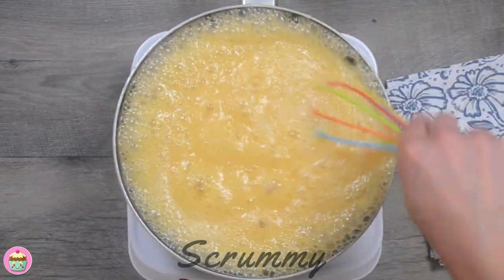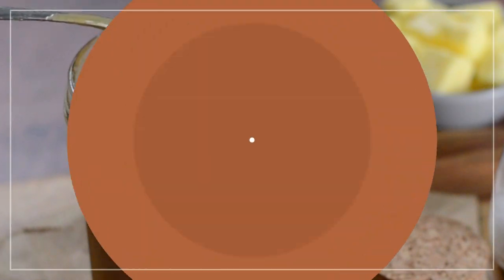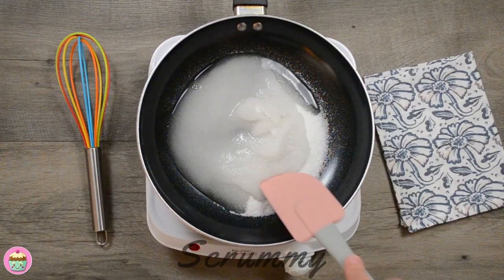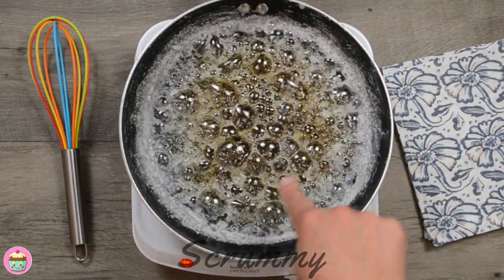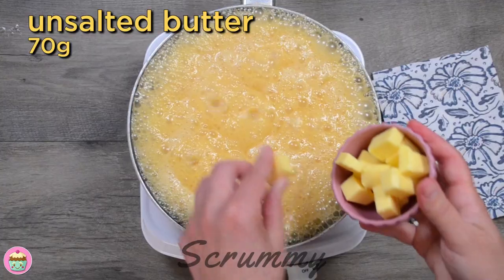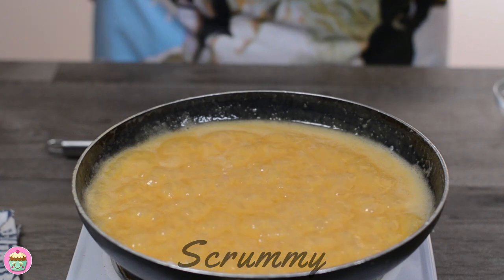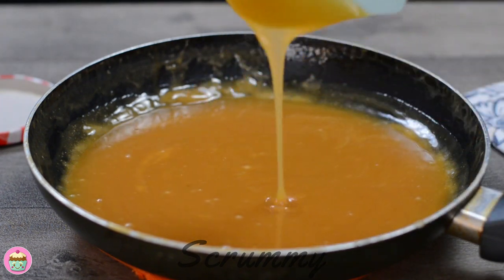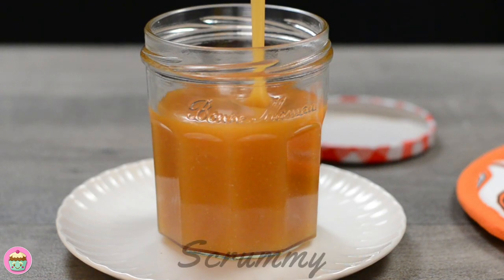How To Make Homemade Salted Caramel Sauce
Homemade Salted Caramel Sauce Recipe.

TIMINGS:
Prep Time: 5 mins.
Cook Time: 10 mins.
Total Time: 15 mins.

SERVINGS:
Makes 400g or 10 servings.

INGREDIENTS:
• 1 cup + 3 tbsp (250g/8½ oz) White Granulated Sugar.
• 6 tbsp (70ml/2.3 fl oz) Water.
• ¾ cup + 1 tbsp  (200 ml/6½ fl oz) Double Cream/Heavy Cream.
• ¼ cup + 1 tbsp (70g/2½ oz) Unsalted Butter.
• 1 tsp Vanilla Extract.
• ½ tsp Sea Salt/Salt.

METHOD:
1. In a large non-stick saucepan, add the sugar and water.
2. Heat up on low heat, stirring constantly until the sugar is fully dissolved into the water.
3. Once dissolved and it starts to bubble slightly, turn the heat up higher and STOP STIRRING.
4. Leave the mixture alone and allow it to boil away until you notice it changing to an amber colour.  5. This can take 5-10 minutes depending on your pan and hob.
NOTE: Keep a close eye as there are just SECONDS between it turning from a lovely amber colour to it being burnt.
6. Once the mixture turns to an amber colour, remove from the heat and pour in the double cream.
7. Whisk the cream in until fully combined - the mixture will bubble up so be careful not to get burned.
8. Add the butter and mix again until it’s fully melted.
9. Add the vanilla extract and the salt (if using) and whisk one last time.
10. Pour into a clean sterilised container such as a jam jar.
11. Allow to cool and when completely cool, place in the refrigerator.
12. The caramel will harden in the fridge - microwave to soften what you need.
13. Mmm Scrummy!!!

STORAGE:
• This will keep in the fridge in a clean sterilised air-tight container for 1 month (if it lasts that long).
• Can be frozen in a sealed airtight container for up to 3 months.